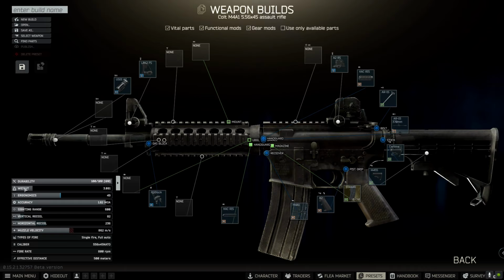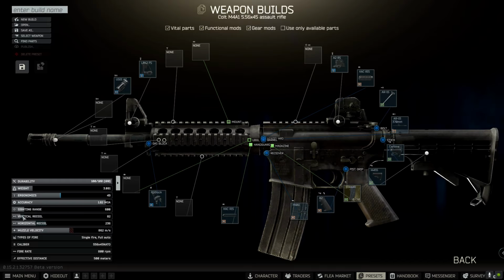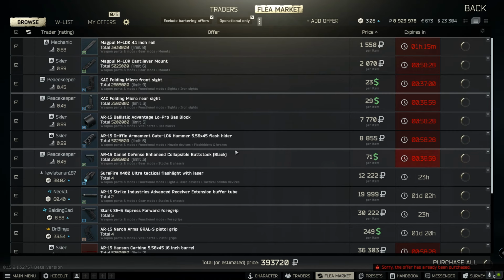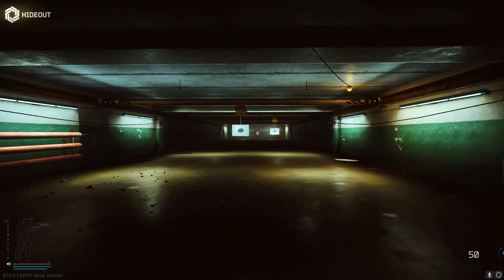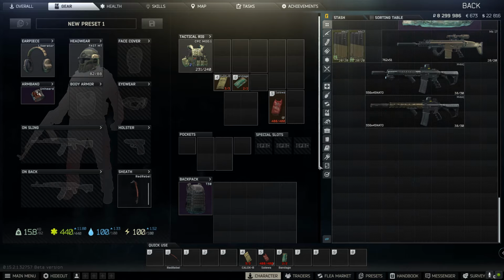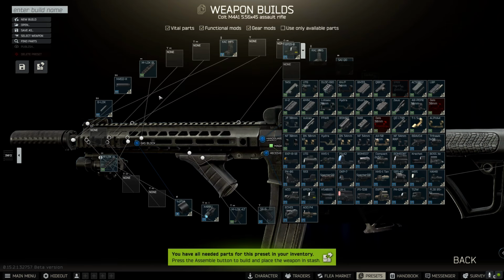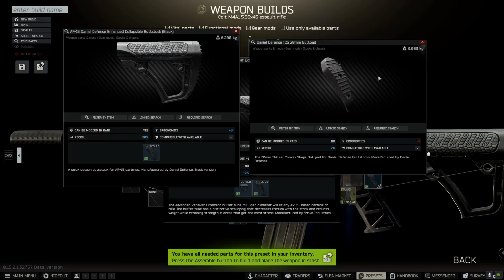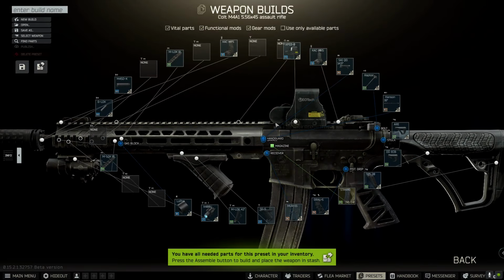Basic Modding For Dummies - Tarkov Guide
In this video I talk about the basics of modding and what each stat does/means and the difference between a meta weapon and a timmy weapon.